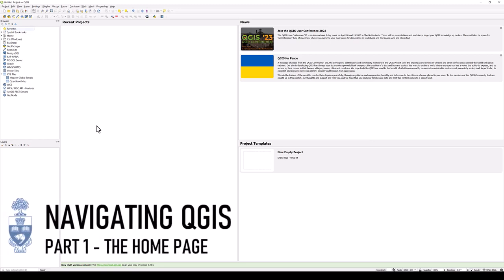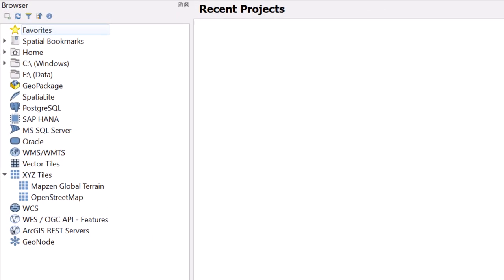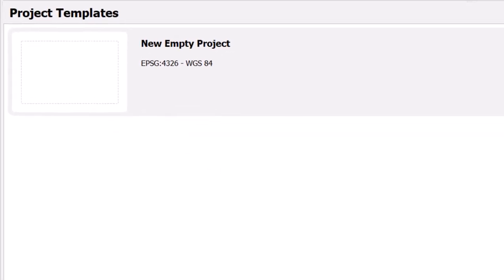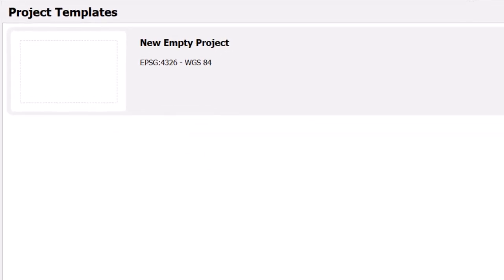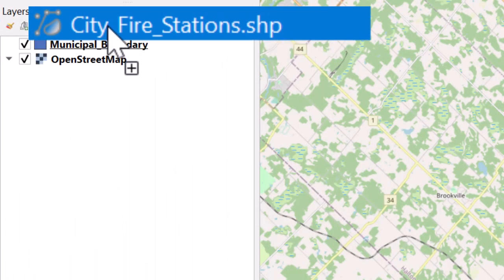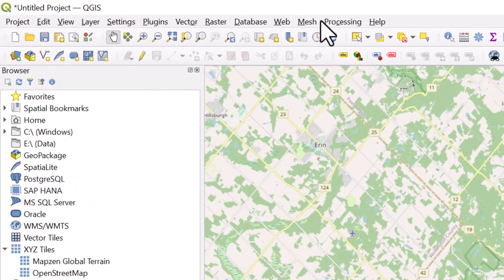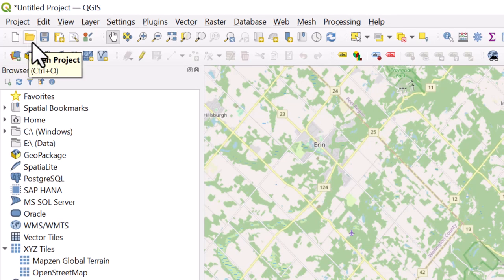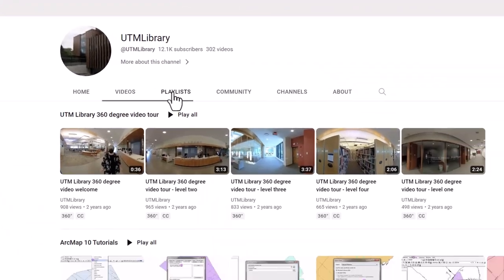Navigating QGIS: Part 1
Learn about the QGIS Homepage.
Video by Gabriella Sta. Cruz